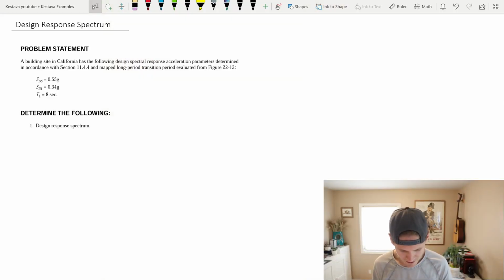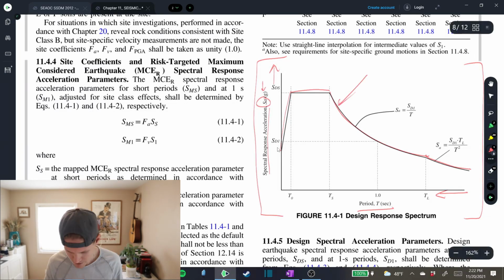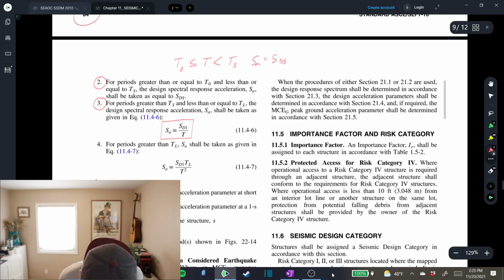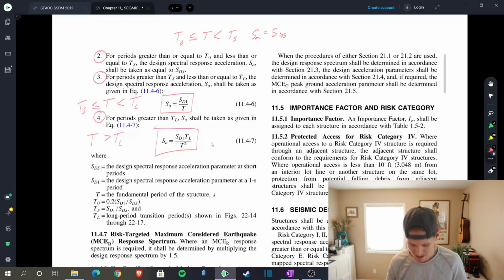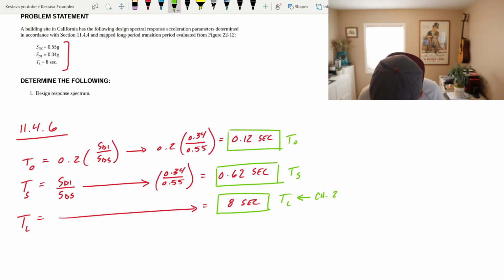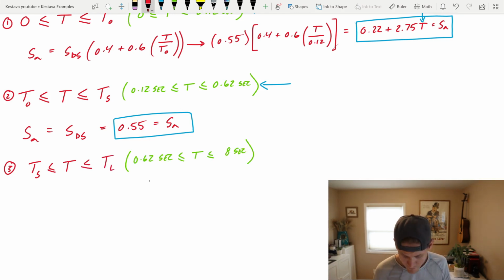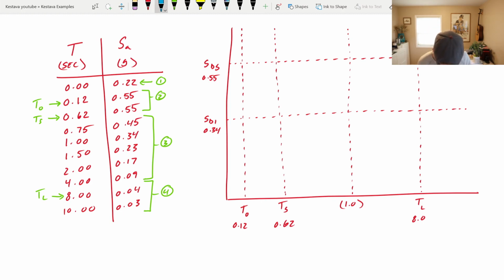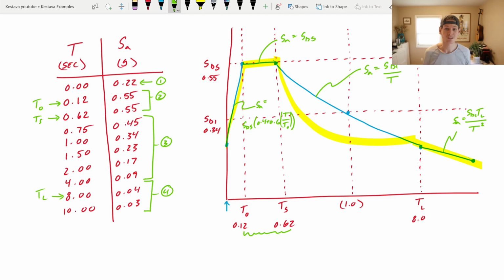Design Response Spectrum BY HAND | Example Problem | ASCE 7-16 Seismic Design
How to draw a design response spectrum per the ASCE 7-16 provisions.  Best for structural and civil engineers in regions requiring seismic design of structures. Full seismic design example problem per ASCE 7-16 chapter 11.